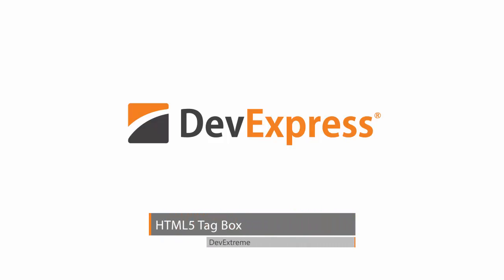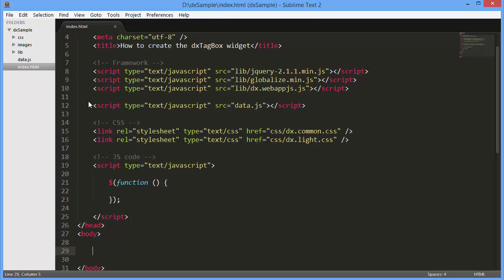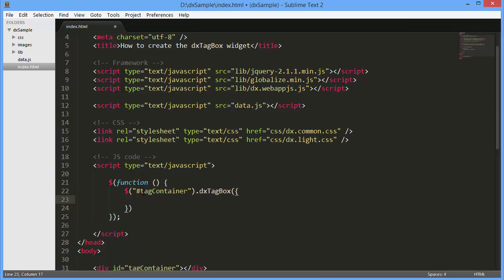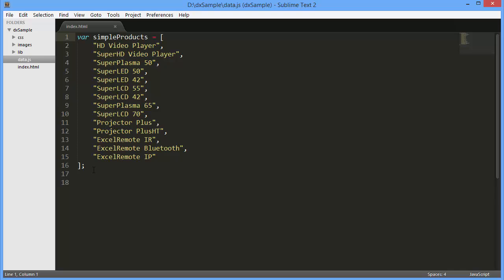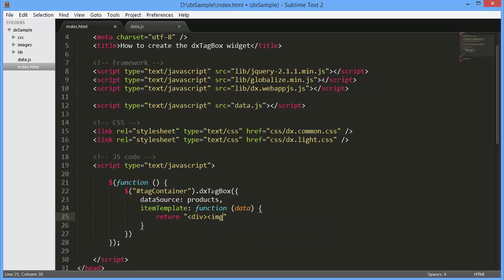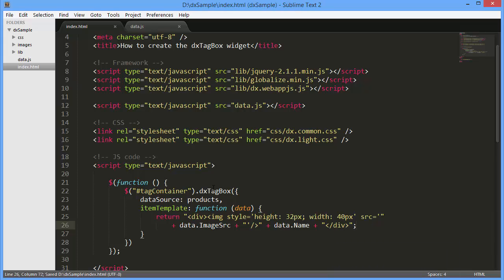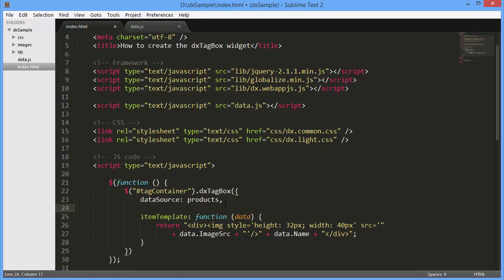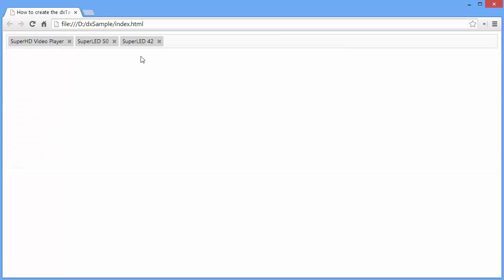DevExpress DevExtreme: HTML5 Tag Box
The dxTagBox widget enables an end-user to select multiple items from the drop-down list. The selected items are displayed as tags.